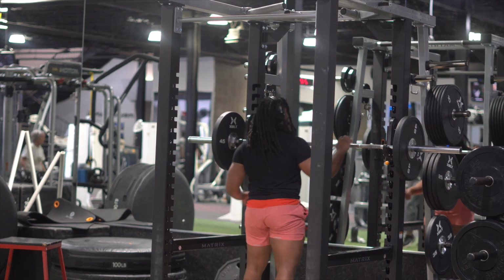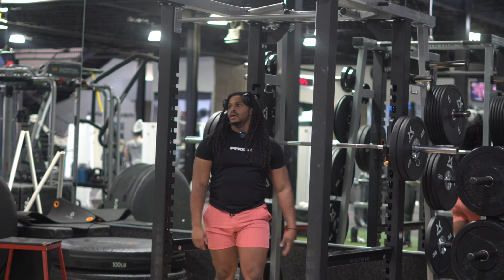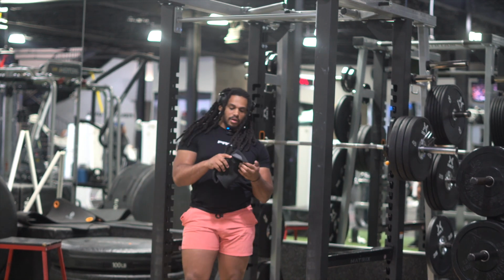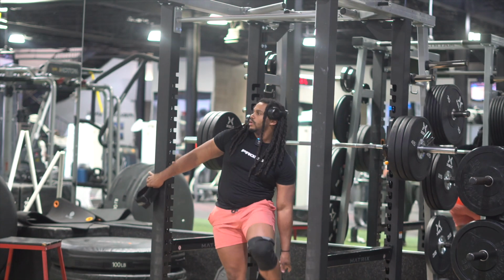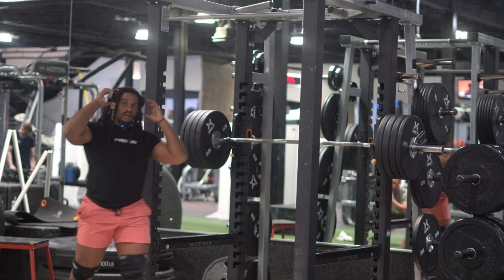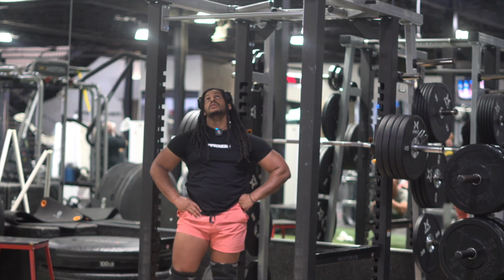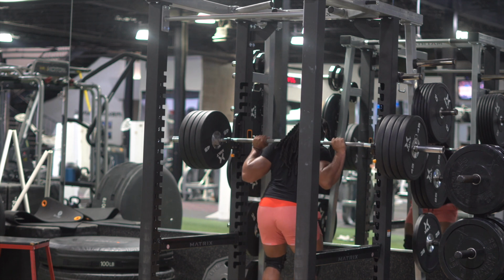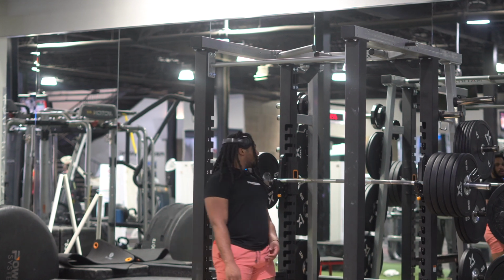VLOG LEG DAY COME SQUAT 500LBS WITH ME